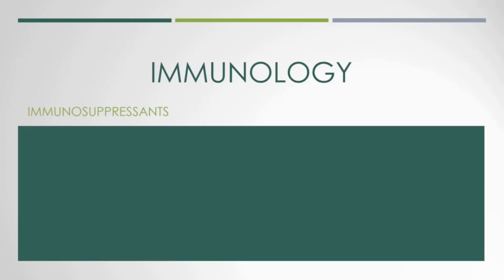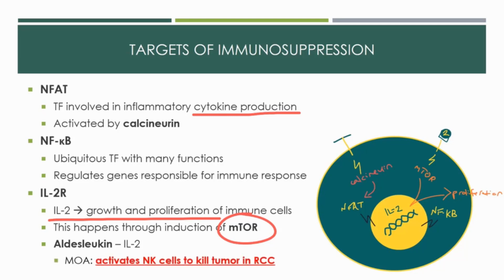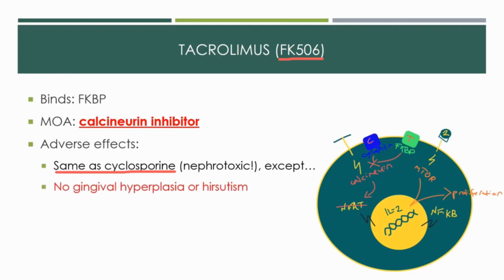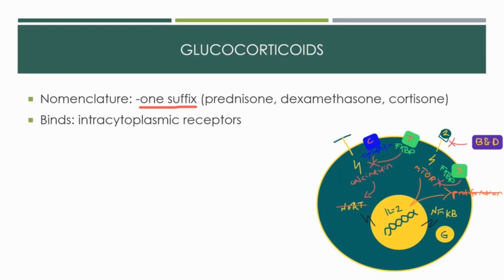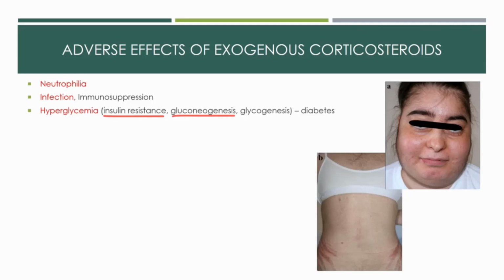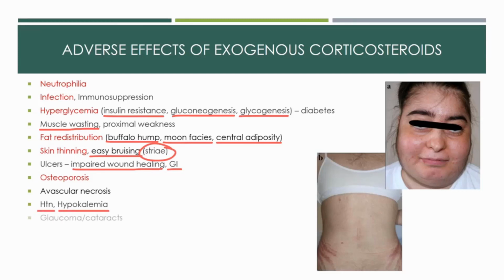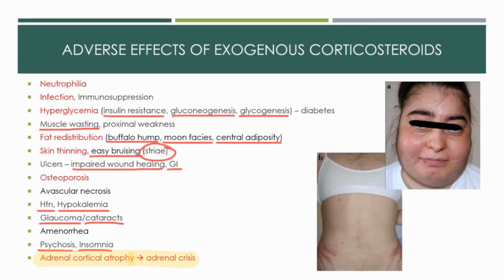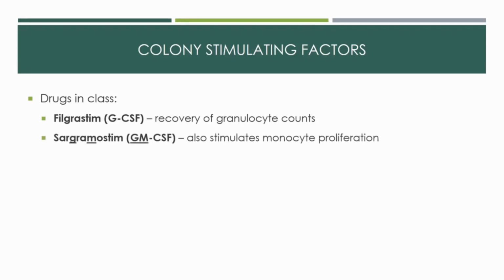Immunosuppressants (2019)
This video covers several drugs used for immunosuppression and describes their mechanisms of action, uses, and adverse effects. Only drugs that target immune cells directly are presented (excluding antimetabolites). I go into extra detail regarding glucocorticoids and their hard side effect profile.